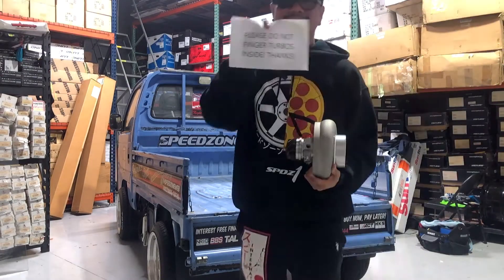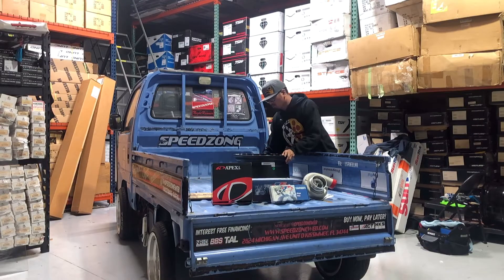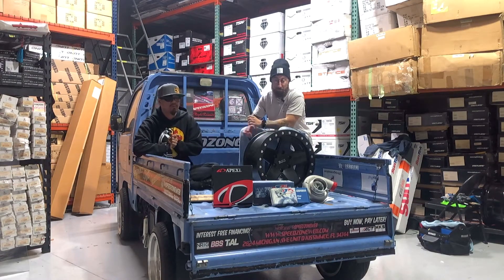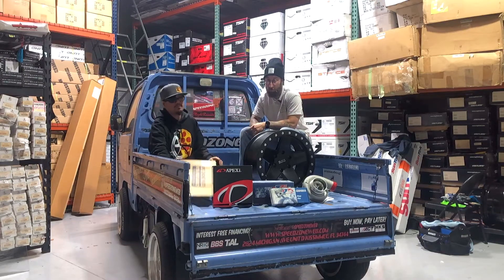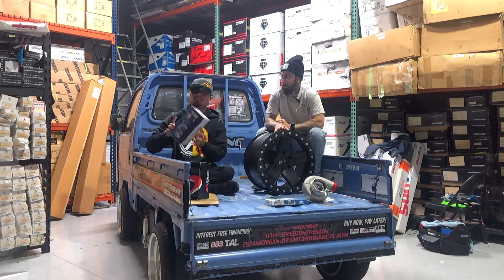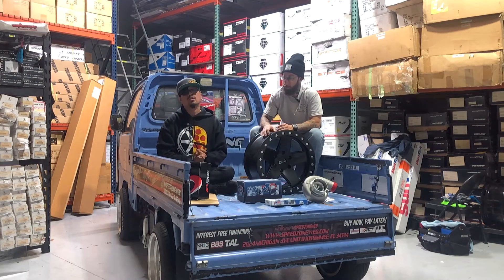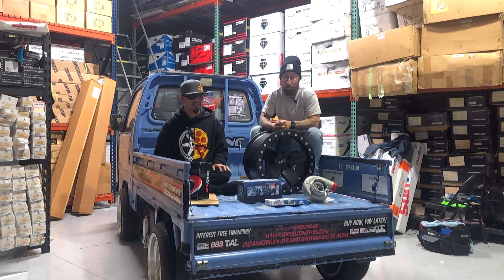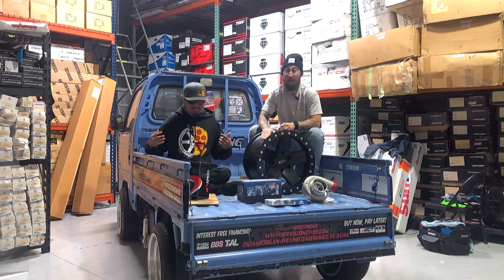Clearance Corner 2 0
Kissimmee
Speedzone Performance LLC
2824 Michigan Ave Suite D

Orlando
Speedzone Luxury Off-Road
8119 S. Orange Ave Suite 104

Tampa
Speedzone Tampa Satelite Store